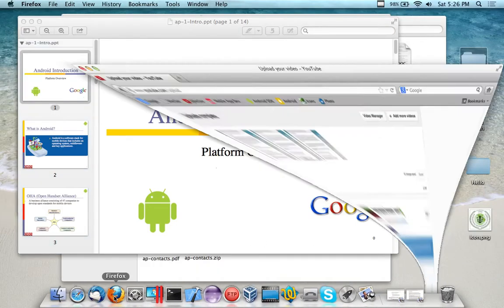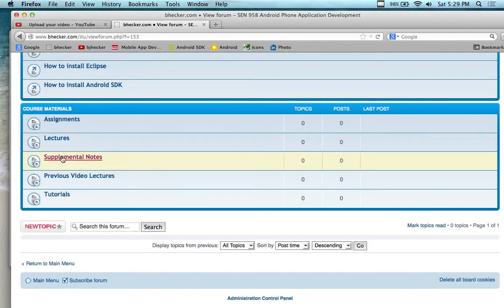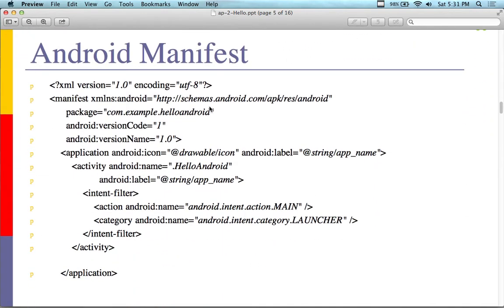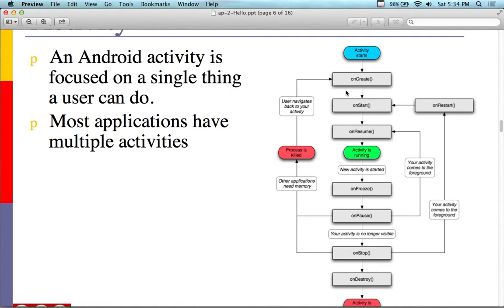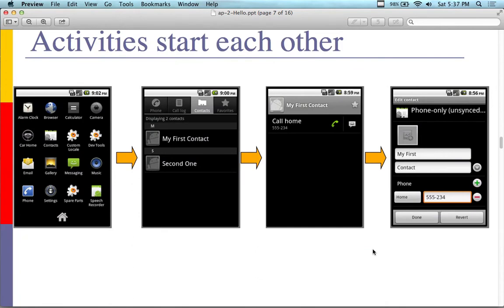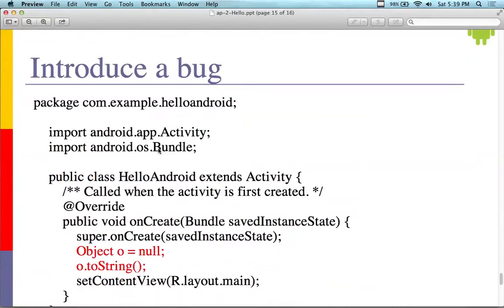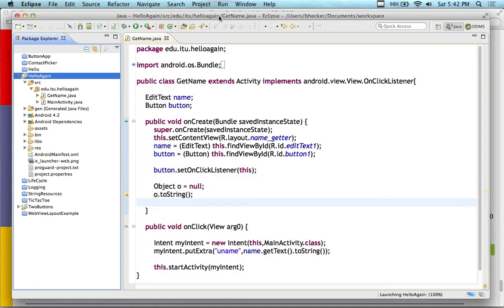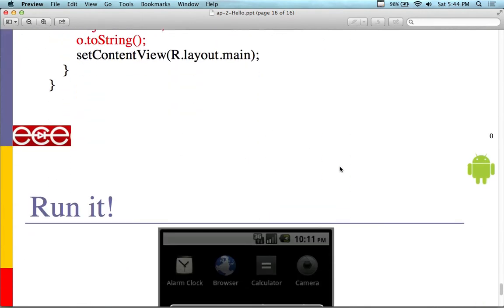Android Application Development - Lecture 7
This is a continuation of the lecture started in the first day of the weekend Android Application Development class.